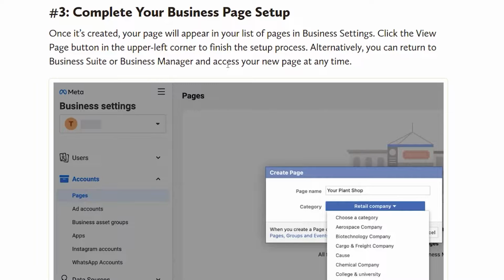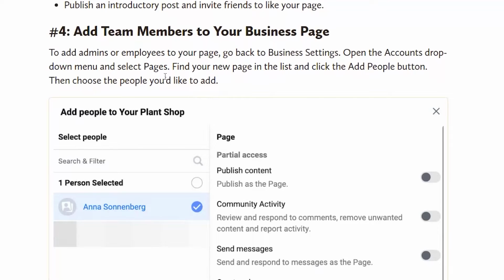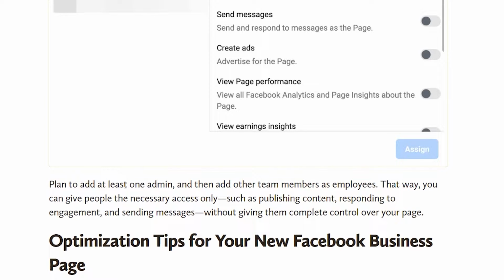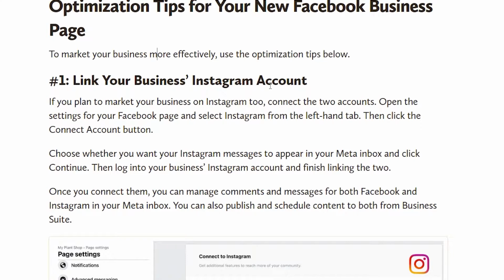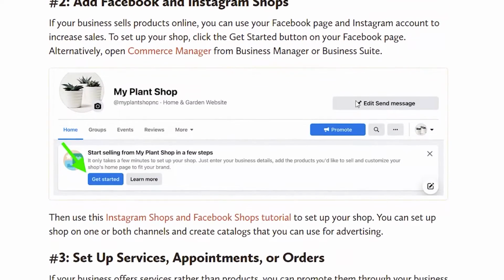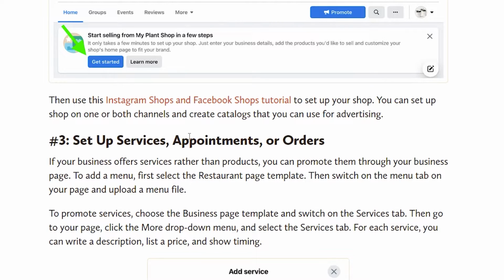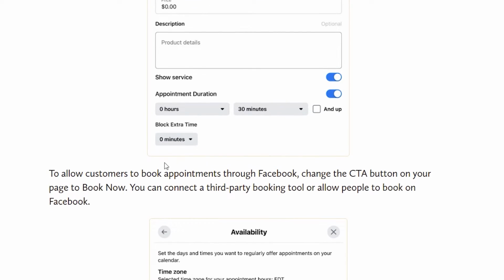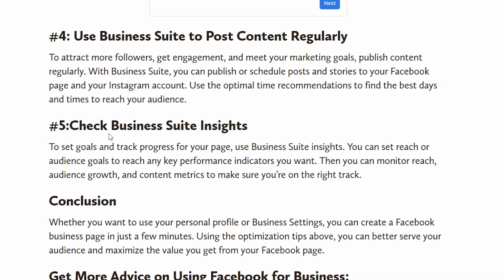How to open a Facebook page 2022 - How to make Facebook page SMTech 12 🧜‍♀️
how to make money online Facebook money income Monthly 30-50000 taka Income in Facebook Facebook Earn Money Facebook page monetization best earning apps Facebook thake taka income Ways to Earn Money from Facebook